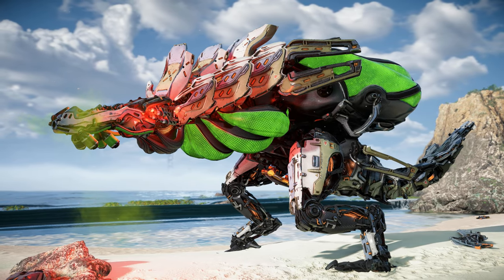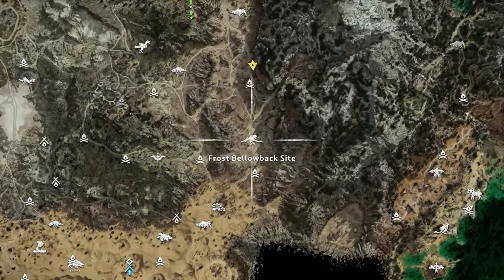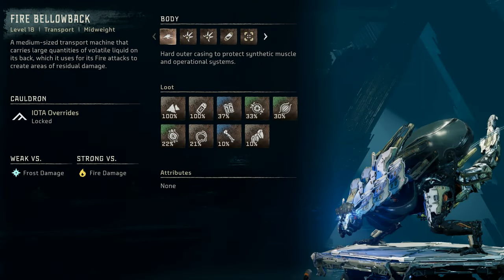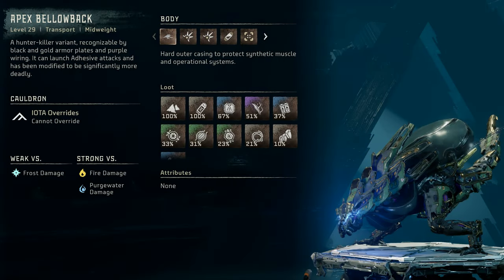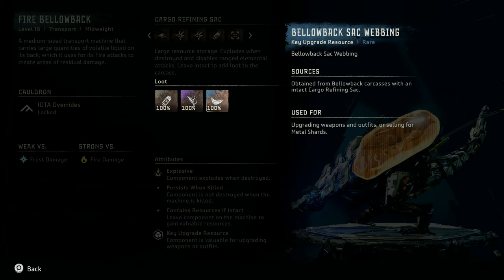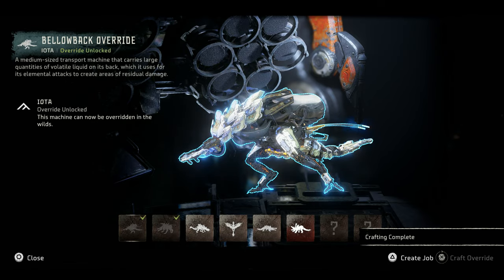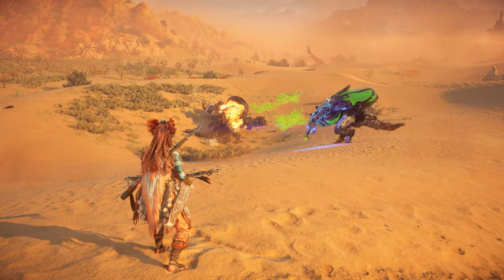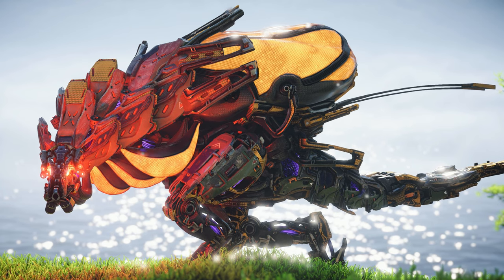BELLOWBACK - Everything You Need to Know - Horizon Forbidden West Machine Spotlight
The Bellowback is one of the 21 Horizon Zero Dawn machines returning in Horizon Forbidden West. In this episode of Machine Spotlight, I cover everything about the Bellowback, including:

-Spawn points/Locations
-Strengths and Weaknesses
-Combat
-Overriding
-Variants
-Loot (Sac Webbing!)

LINKS!

Chapters
0:00 Introduction
1:22 Locations
2:41 Machine Catalogue Entry (Fire)
3:13 Machine Catalogue Entry (Acid)
3:36 Machine Catalogue Entry (Frost)
4:00 Machine Catalogue Entry (Apex)
4:47 Weakpoints
5:54 Attacks
6:37 Overriding and Machine Fights
9:02 Conclusion